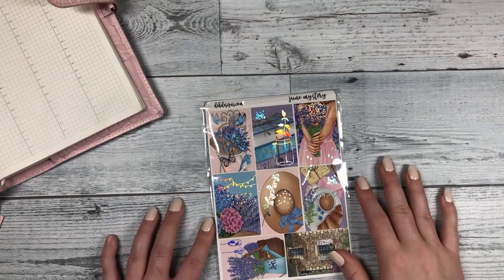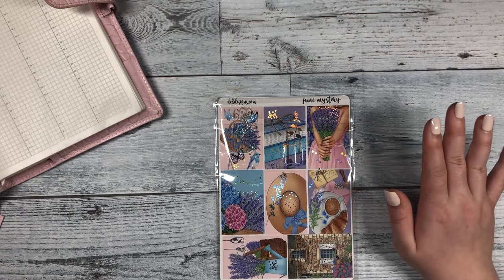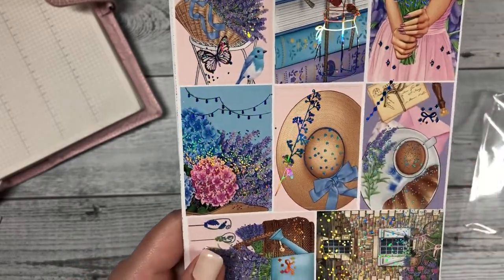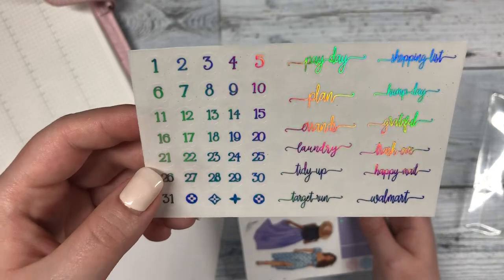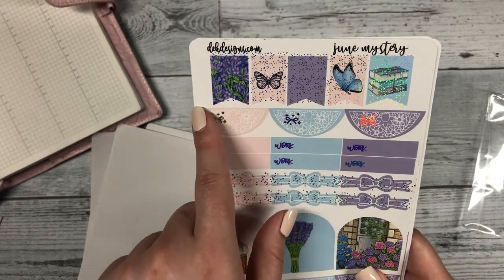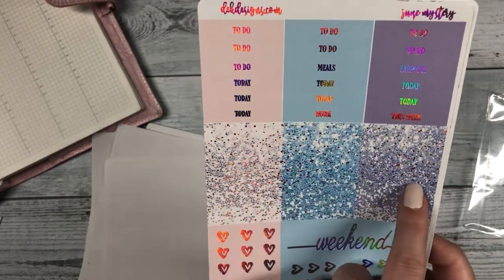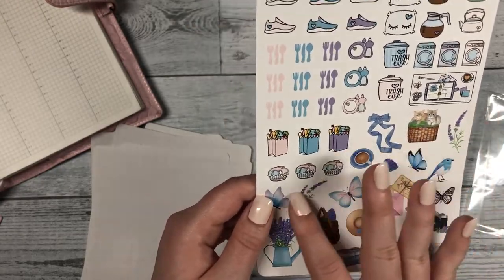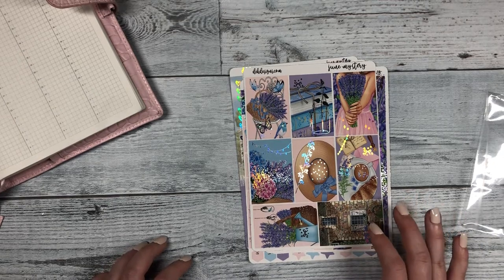June Mystery Kit Reveal & Giveaway